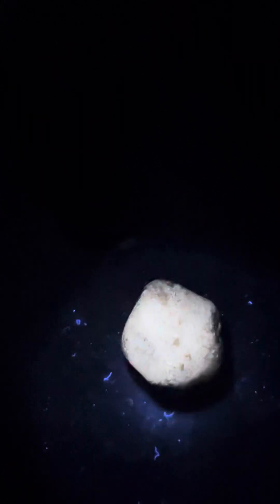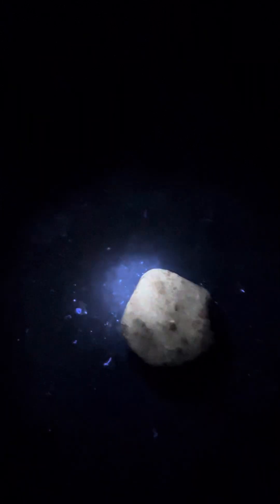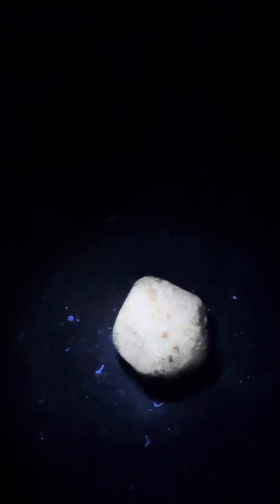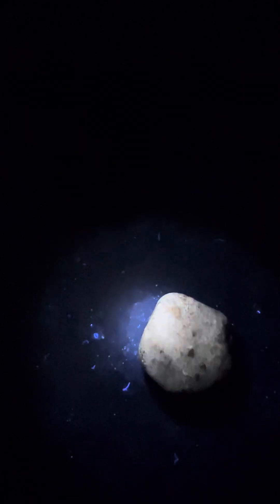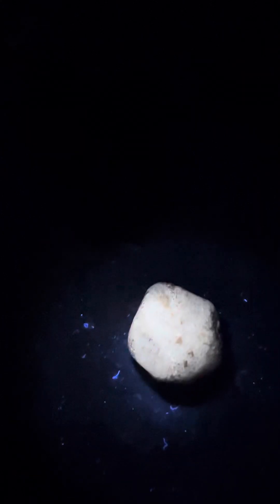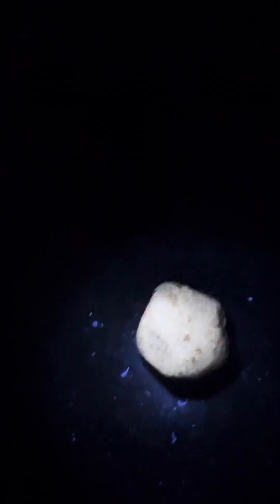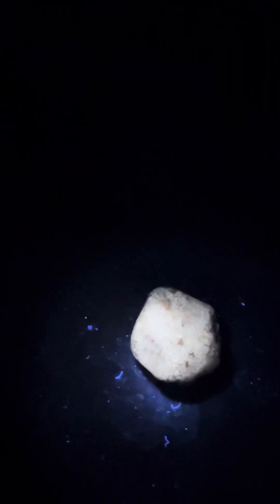Cool rock that glows after a UV light is shined on it!